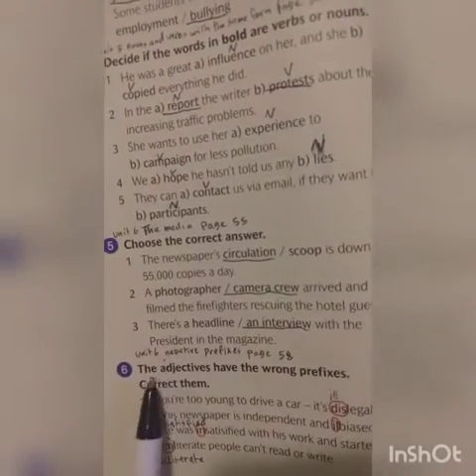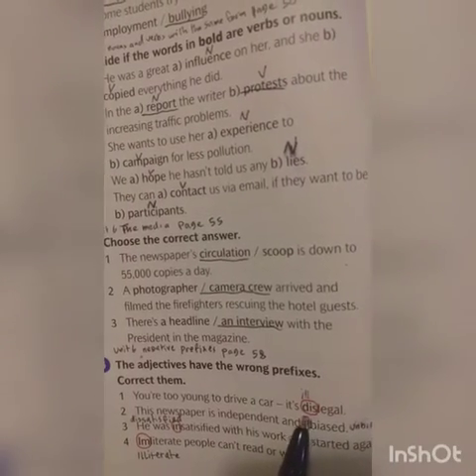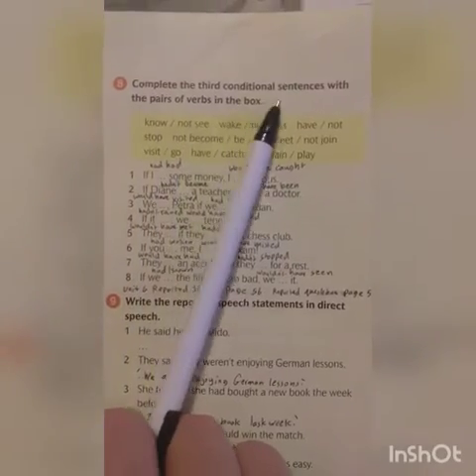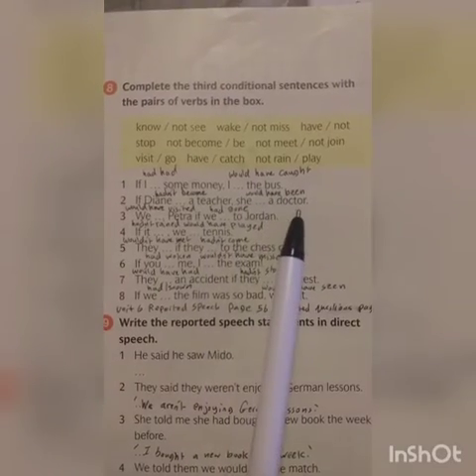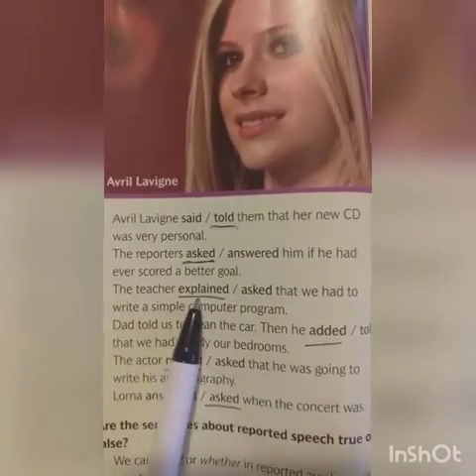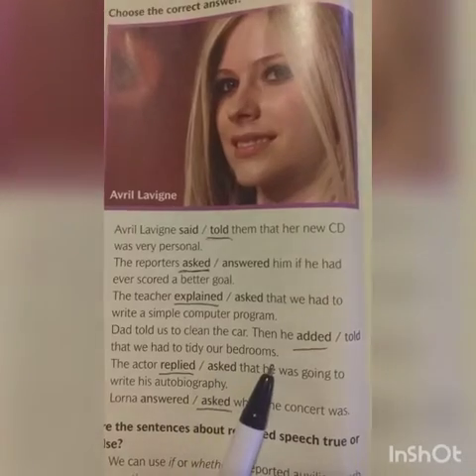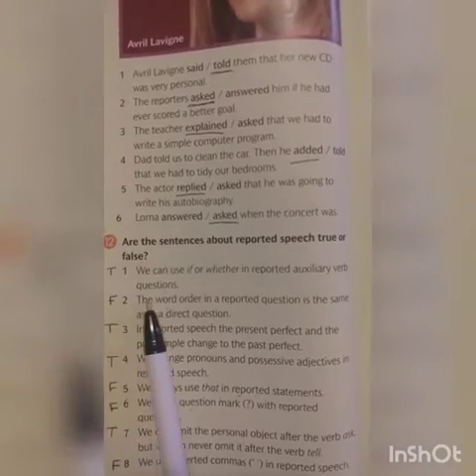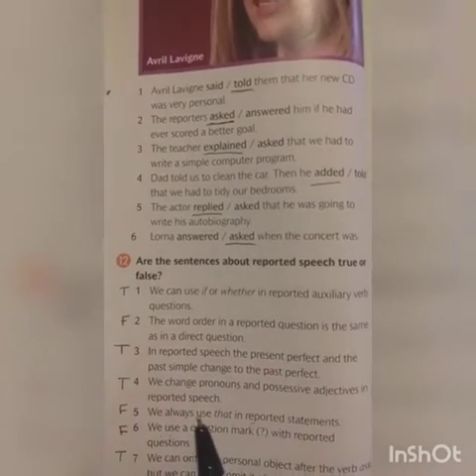10th grade revision unit 5 and 6 exercises